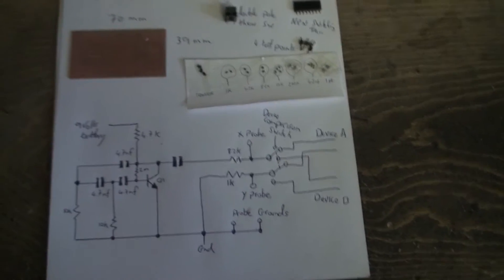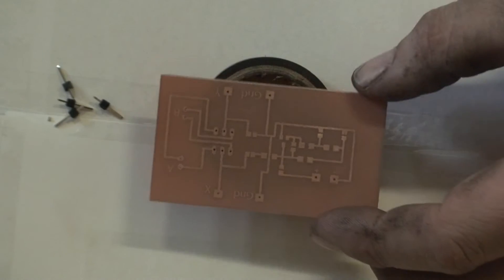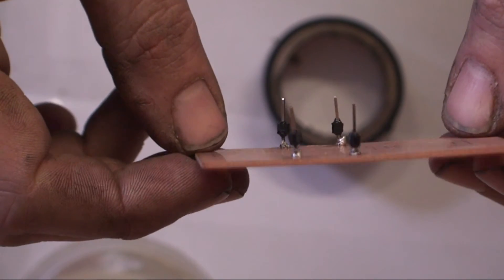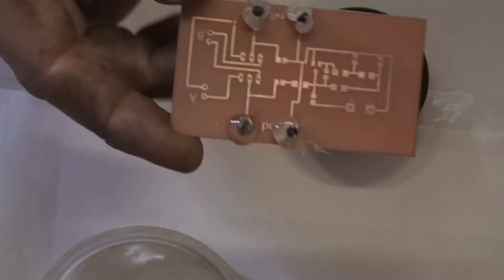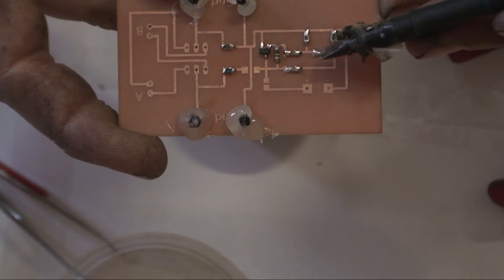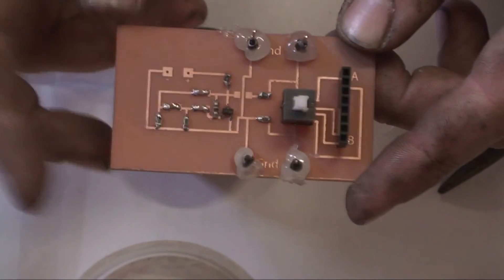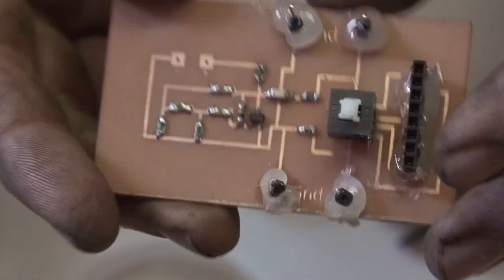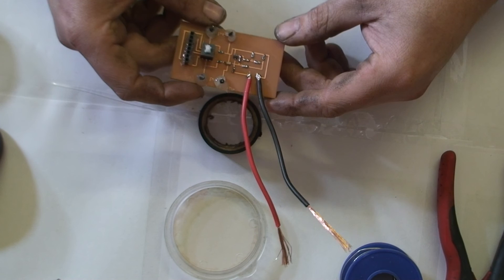bodgit and leggit garage. how to make a curve tracer tester for a oscilloscope part 1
bodgit and leggit garage. how to make a curve tracer tester for a oscilloscope

make it yourself and save lots of money
what you need
1 npn switching tran
1x 1k resistor
1x 4.7k resistor
1x 8.2 resistor
2x 10k resistor
1 x 2m resistor
3x 4.7nf capacitor
1 x 1uf electrolytic cap
1x double pole double throw switch
4x sockets
4x test points

Bodgit and Leggit!

Instructional videos for anyone who enjoys motoring, cars, circuit boards and electronics in general. Hope to post reviews on motors that come into my garage for repairs and other gadgets eg; oscilloscopes, home made circuit boards and my day to day experiments
with electronics.